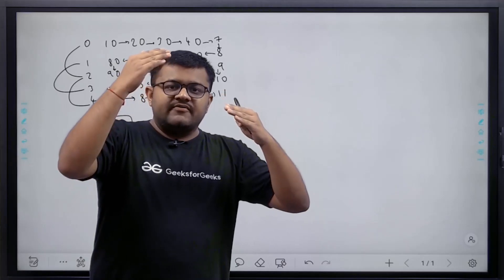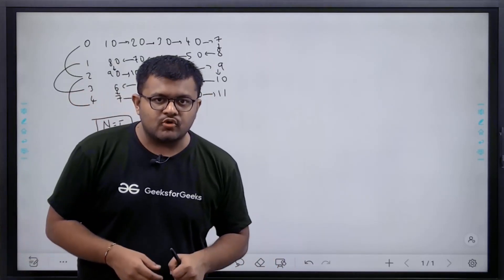POTD- 08/11/2023 | Print Matrix in Snake Pattern | Problem of the Day | GeeksforGeeks